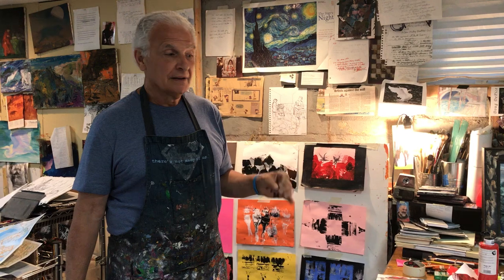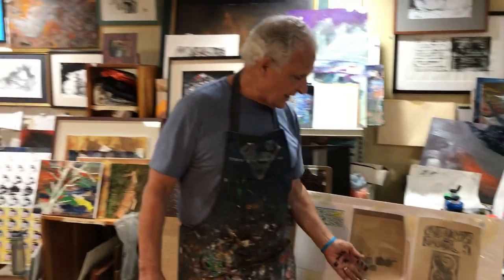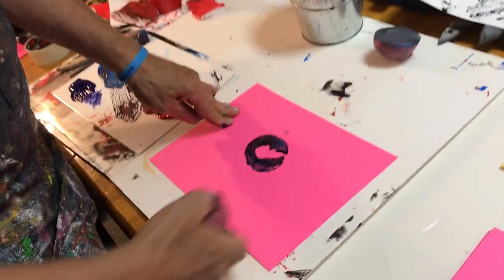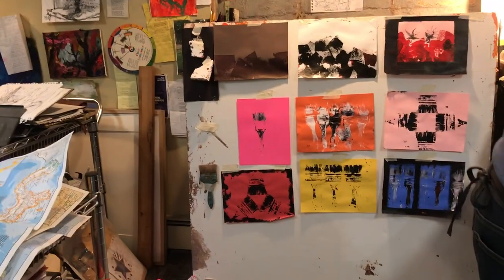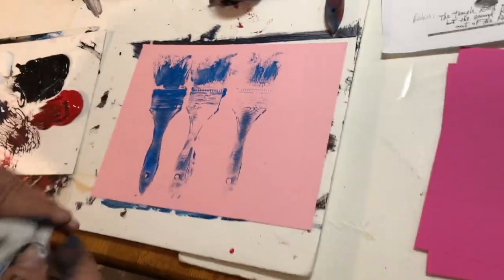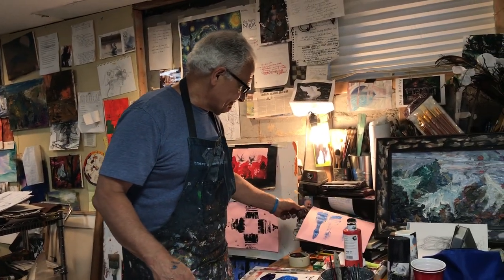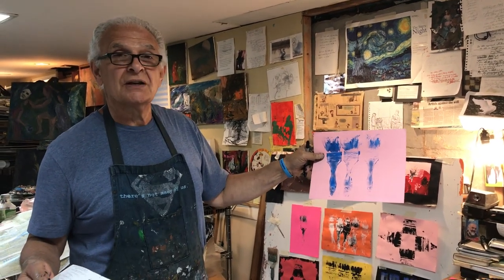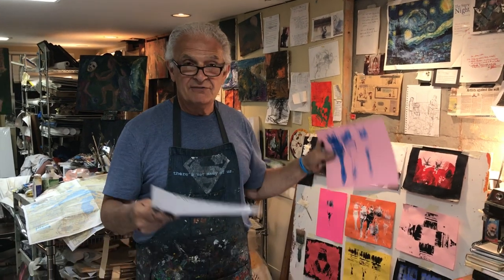Studio Art with Doug DePice: Printmaking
Local artist and teacher Doug Depice shows you the basics of printmaking using easy and simple techniques. Bring an open mind and your creativity to this workshop, you will be amazed at what you can create using simple materials and the techniques taught to produce sophisticated abstract images just like the masters.

*Supplies you will want to have on hand:
Numbers and letter stencils, Objects (like paint brushes) to make rubbings, Acrylic Paint, Colored paper, Styrofoam scraps, Crayons, Pencils, Pencil Sharpener, Eraser and an Apple or Potato.